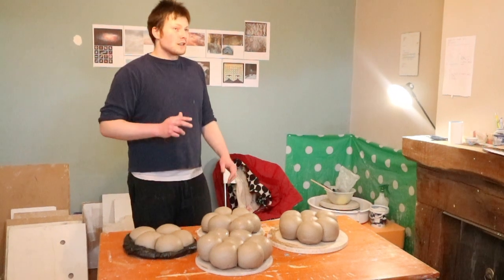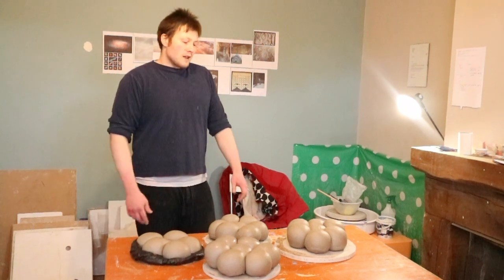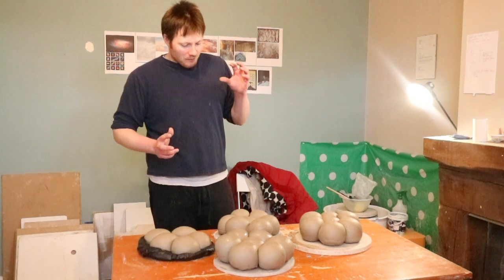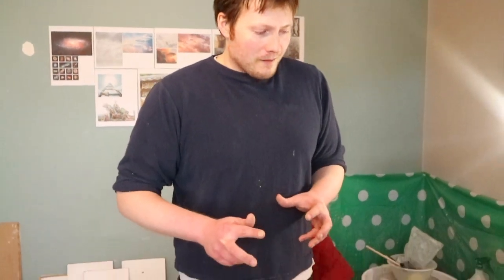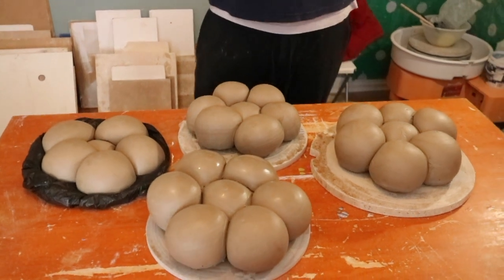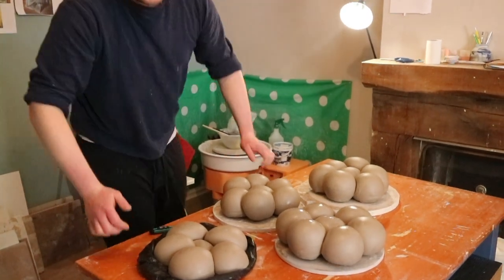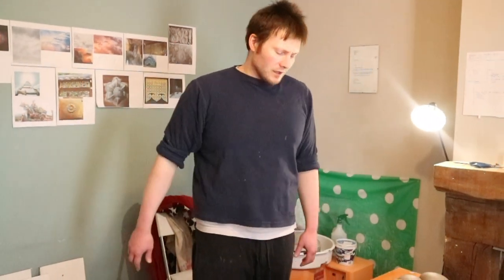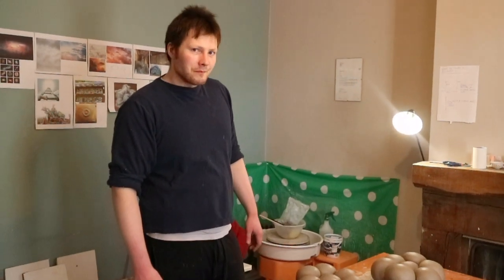Making ceramic sculpture. Artist Life Vlog 1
Hello and welcome to the first video blog!
I thought I would share what I am currently working on to give you some behind the scenes information.